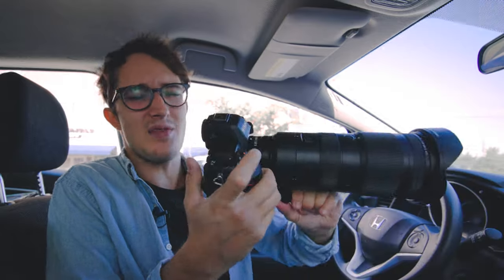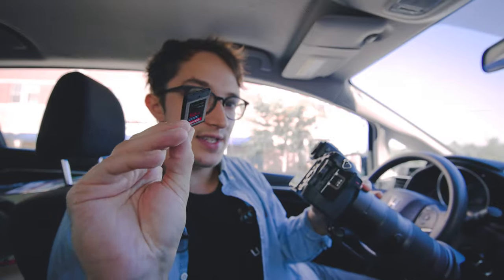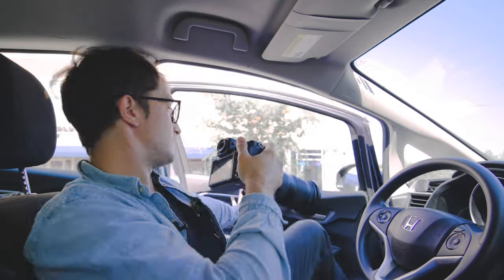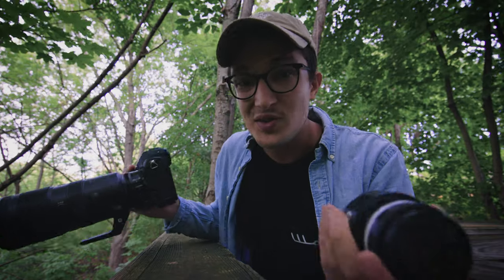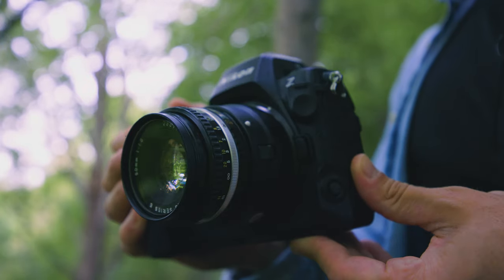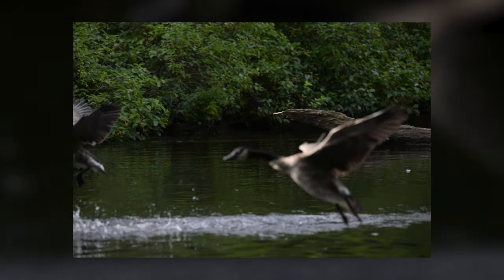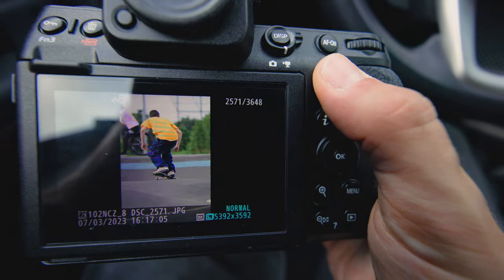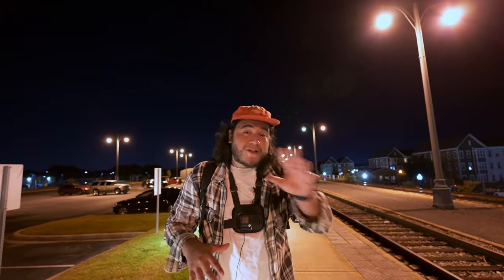I spent 24 HOURS with the Nikon Z8...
This week, I took my favorite camera as of late, the Nikon Z8 (yes, seriously) on a 24-hour tour of Boston. We were thoroughly impressed with the Z8's flagship sibling the Z9, so we have an excellent feeling its' sleeker, more nimble cousin here will take this hybrid shooting trial in strides!

0:00 ► 24 Hours with the Z8
1:45 ► Media Management
3:21 ► Handling & IBIS
5:16 ► 30/60/120FPS Burst
7:15 ► AF Notes & Image Review
8:38 ► Intro to ANDREW!
11:45 ► Z8 For Vlogging

You can rent the gear featured in this week's video at our website below!